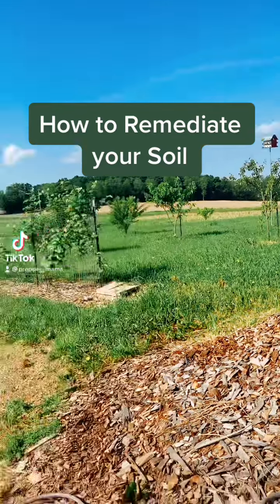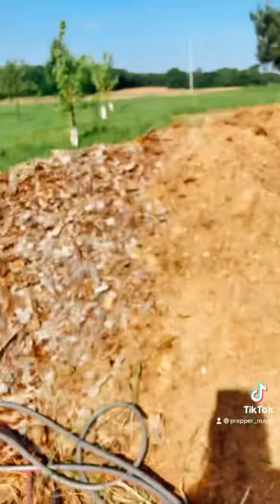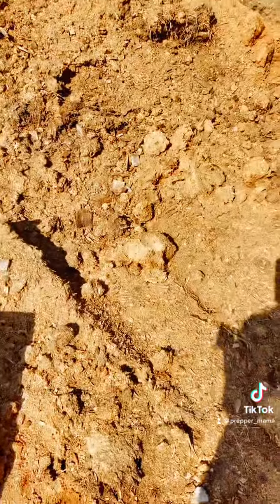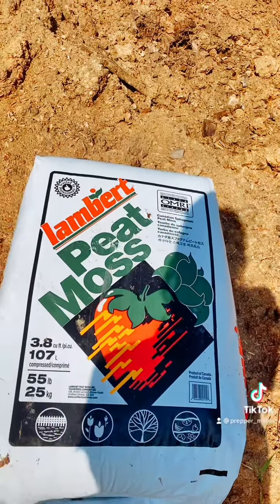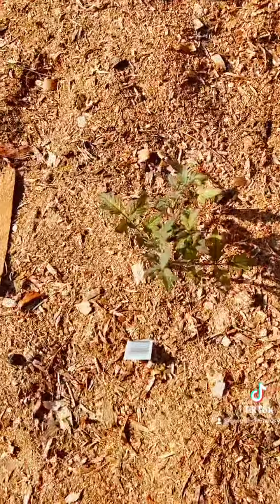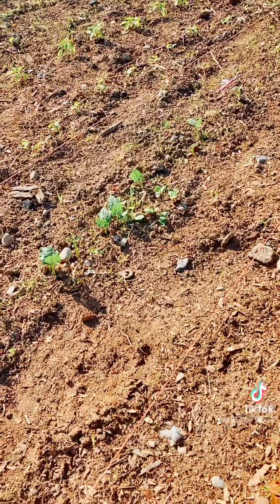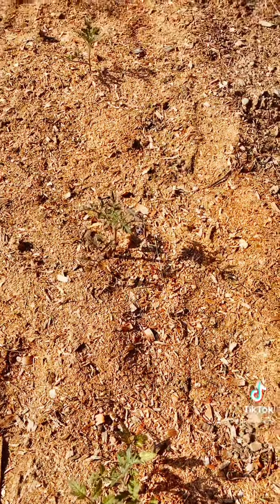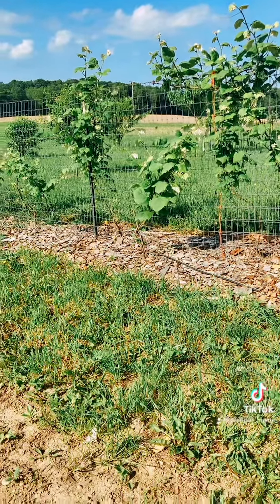Soil Remediation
Come along and learn how to remediate your soul to grow a beautiful, bountiful garden.